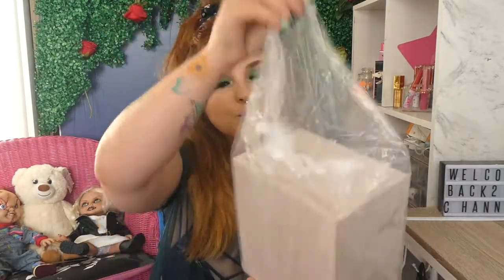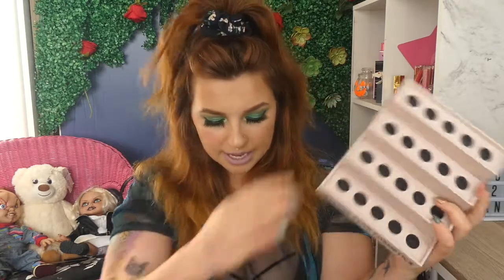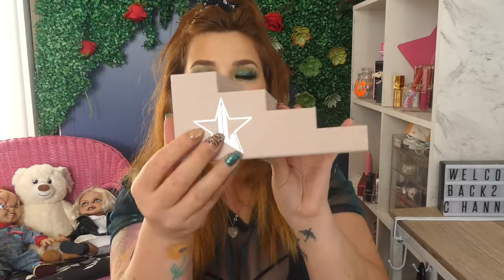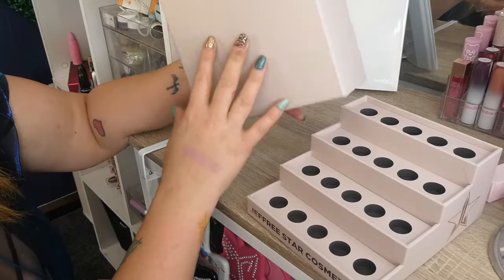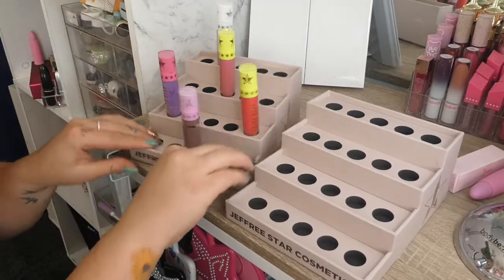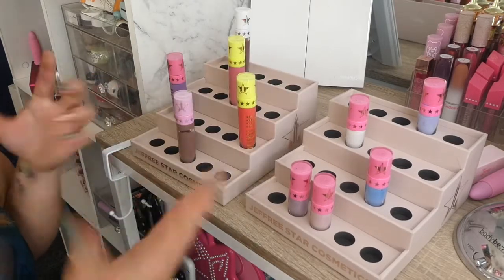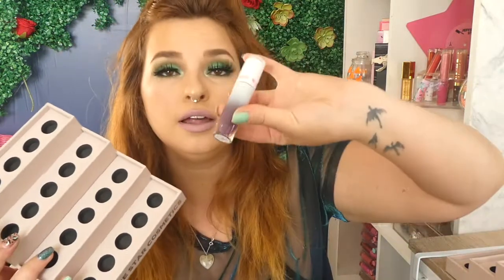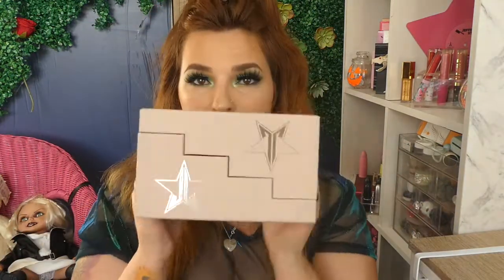Nude Velour Liquid Lipstick Holder Review | Jeffree Star Cosmetics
In todays video we are reviewing the  Nude Velour Liquid Lipstick Holders by Jeffree Star Cosmetics. These are 2 for $25 on the Jeffreestarcosmetics website.